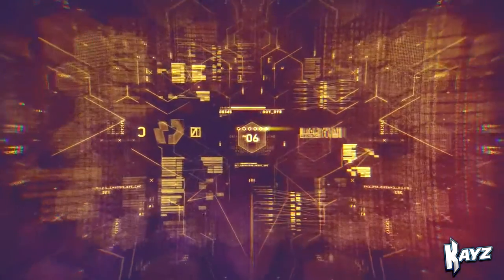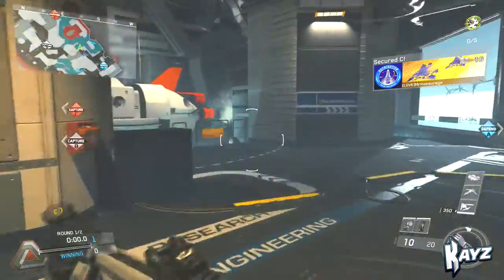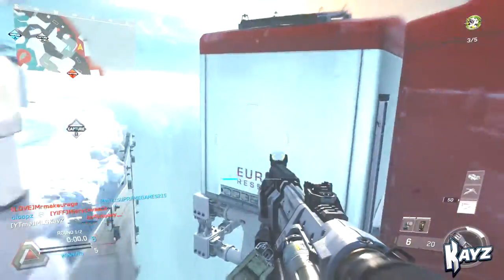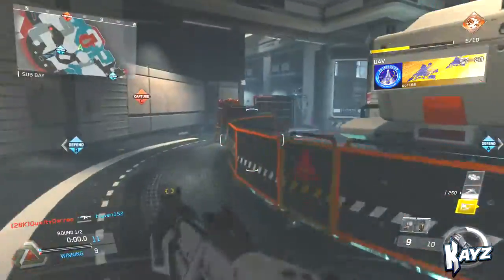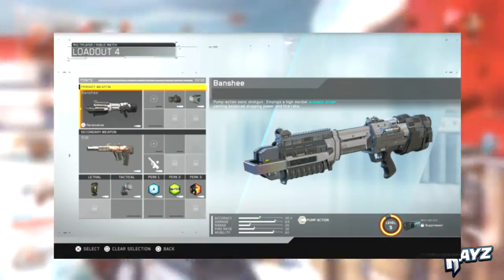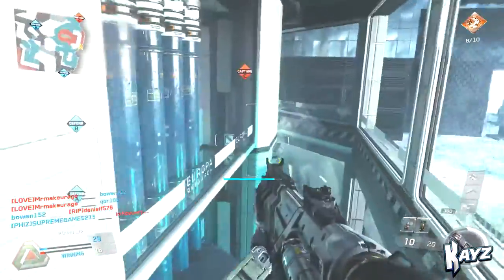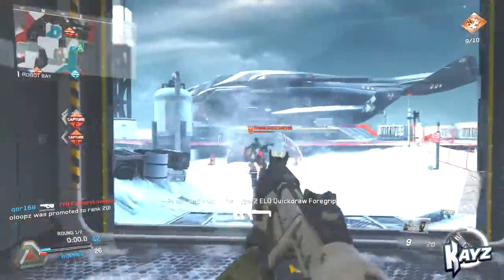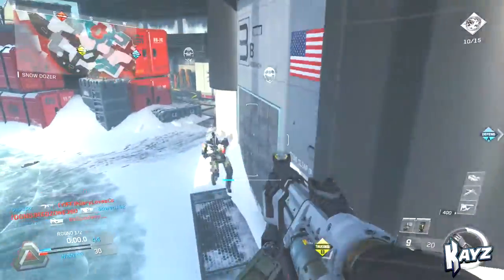BEST "BANSHEE CLASS" SETUP! - INFINITE WARFARE BEST CLASS SETUP FOR UNDERRATED GUNS - (CoD: IW)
►BEST "BANSHEE CLASS" SETUP! - IW BEST CLASS SETUP FOR UNDERRATED GUNS - (CoD: IW)◄

In today's video I talk about the BEST "BANSHEE CLASS" SETUP! I showcase the best Banshee shotgun class setup. This shotgun class in Infinite Warfare is a really good CUSTOM CLASS SETUP in INFINITE WARFARE. Its really good close quarters, and its got a very strong damage kick to it.

PSN: MLGKayZ

I hope you enjoyed this video about Infinite Warfare!

-KayZ